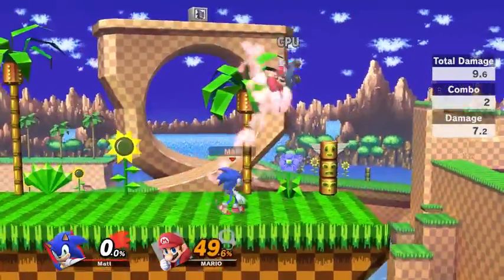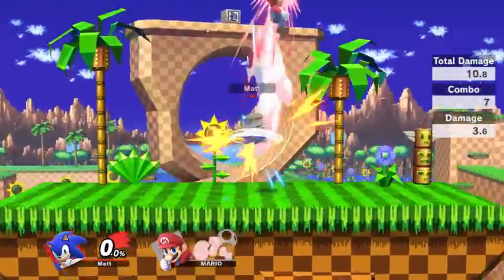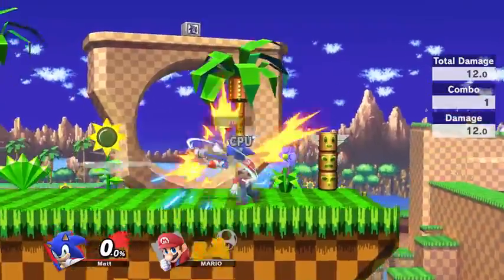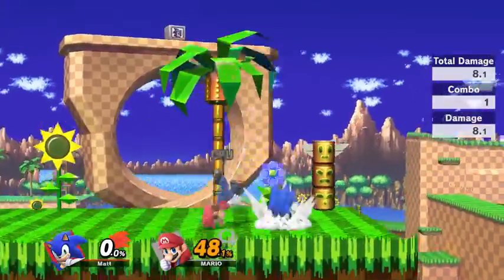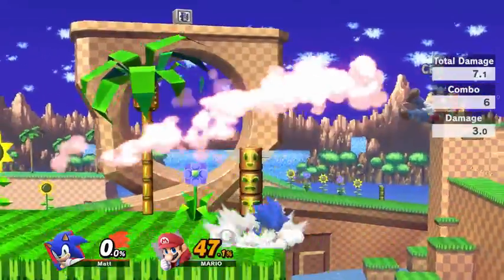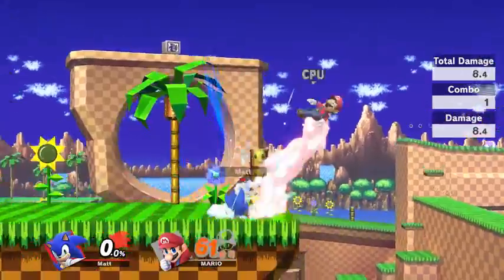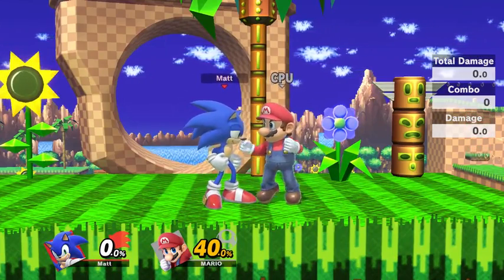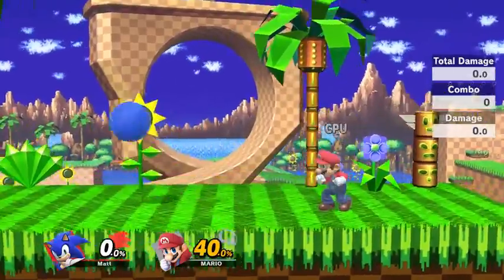Super Smash Bros Ultimate: Sonic Guide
Speed kills.

Jokes aside, Sonic's pretty good. A bit different from Smash 4, but still very good.